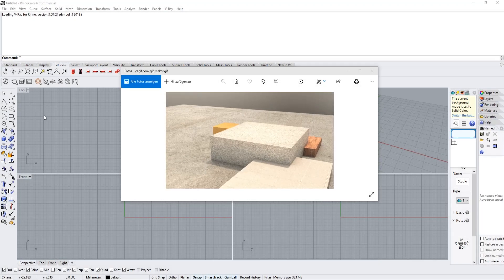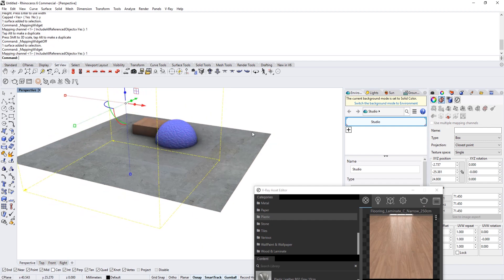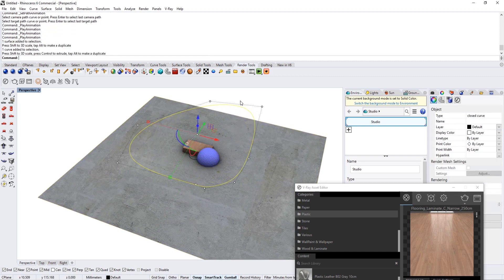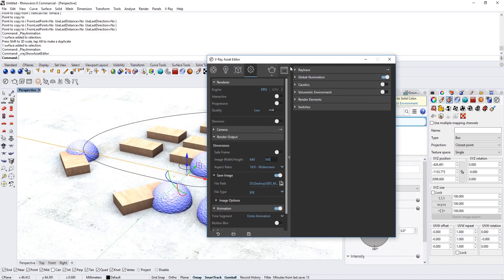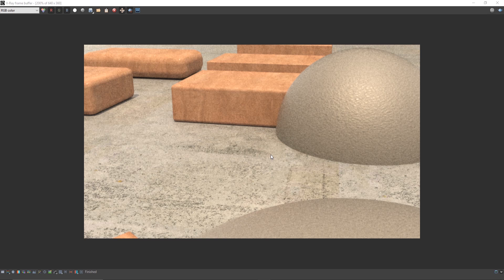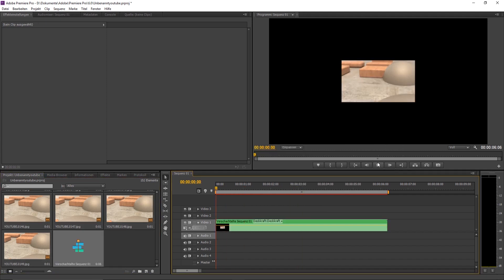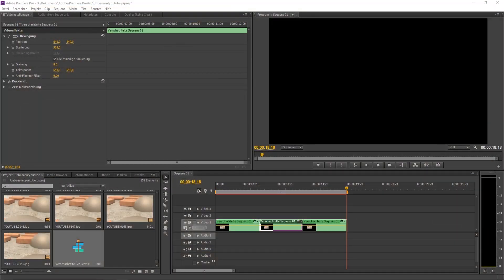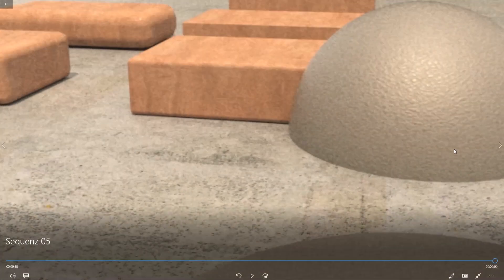Vray Animation Tutorial with Rhino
In this video, we are taking a look at vray for Rhino as well as the animation tool that is built into it.
We are also taking a look at texturing, materials, corner smoothing and creating a gif.
We are also taking those images and put them together in a sequence via Adobe Premeire Pro or a simple Gif maker on the internet